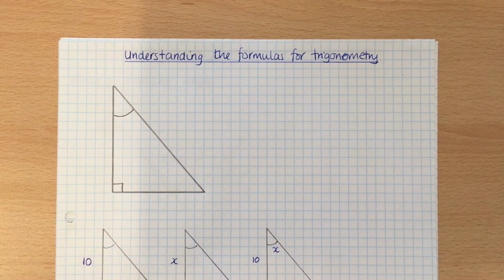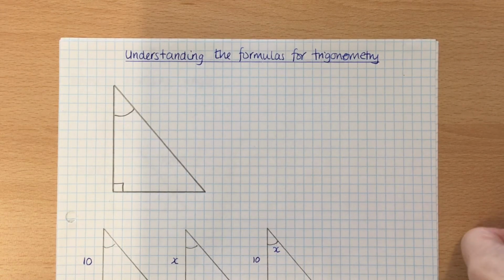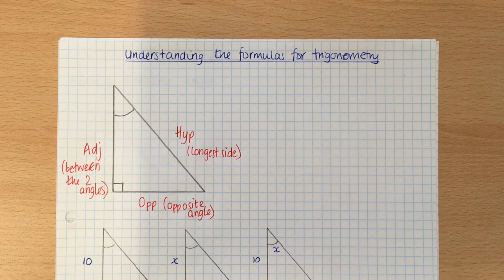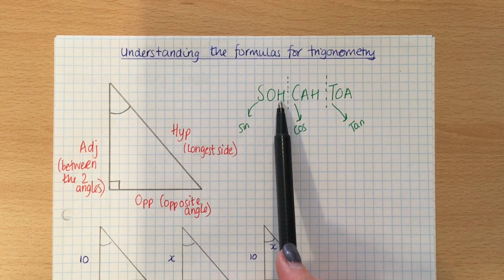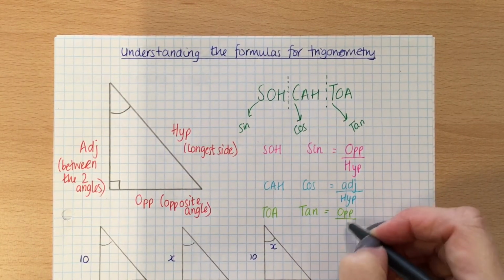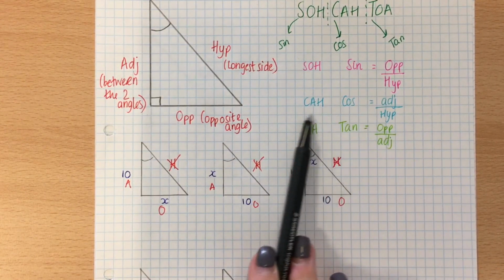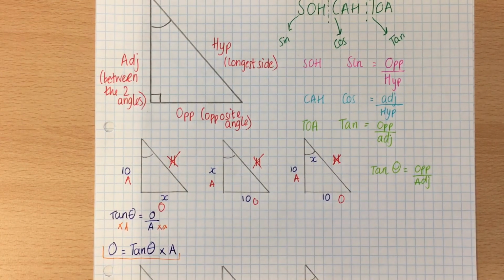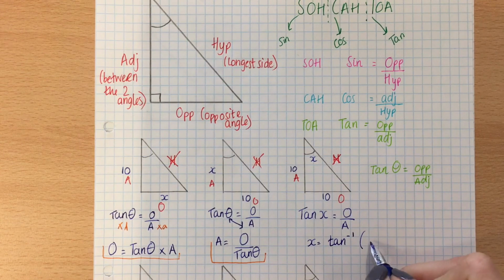Understanding the formulas in trigonometry